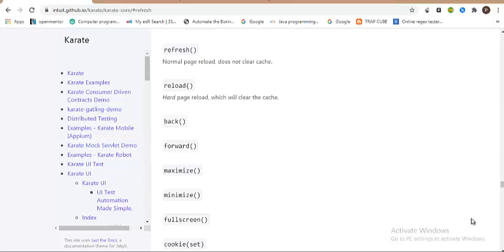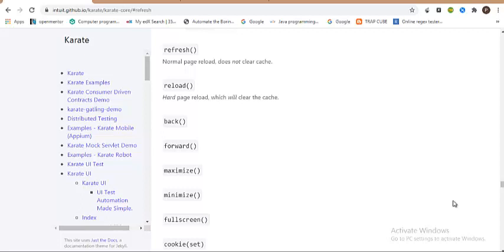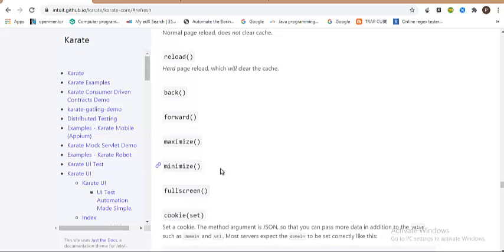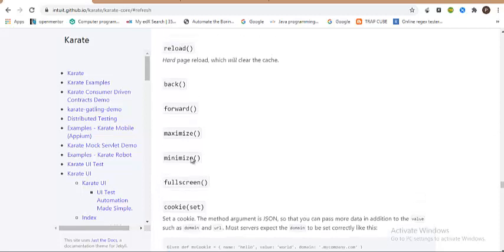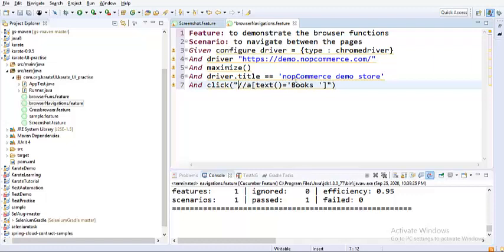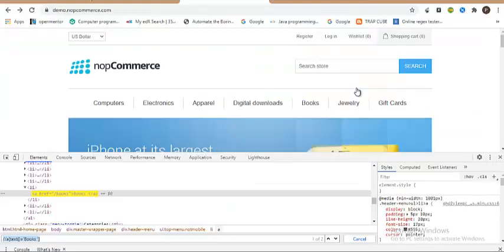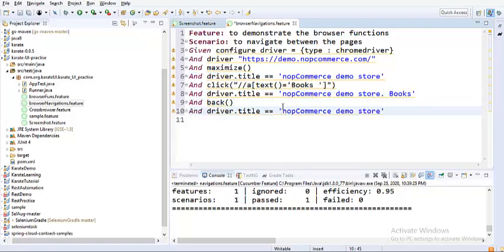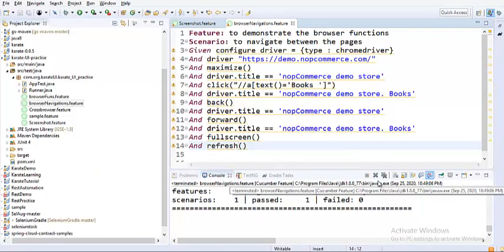Karate-UI Automation for beginners | how to use the browser window navigations functions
In this video explained various methods that helps the test automation engineer to navigate to backwards and forward web pages by clicking on the browser navigations functions . discussed following methods and verified the title of the webpage after each transition to make sure we landed on the right page

back()
forward()
reload()
refresh()
fullscreen()
minimize()
maximize()